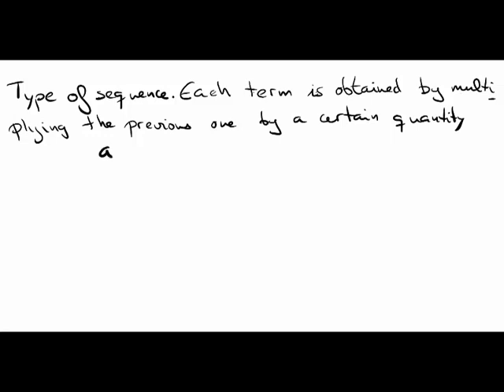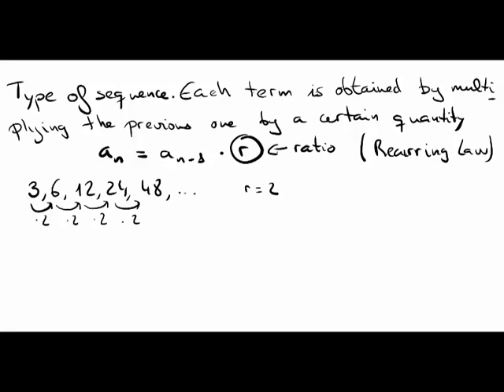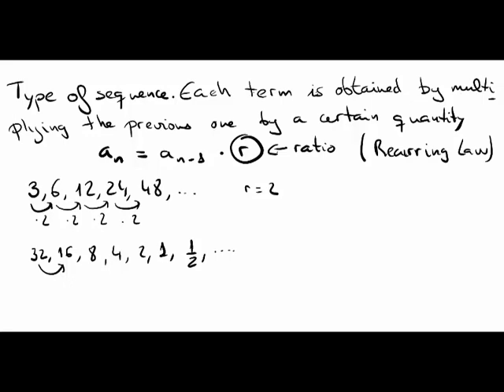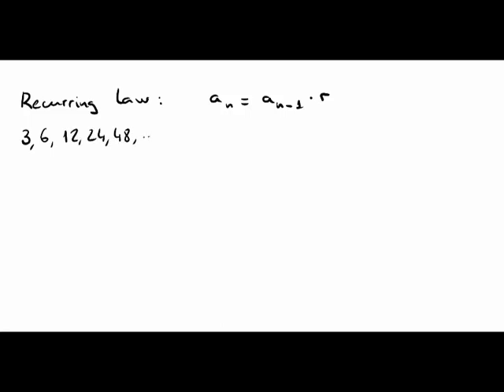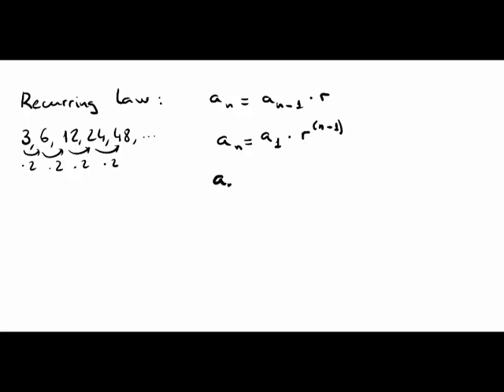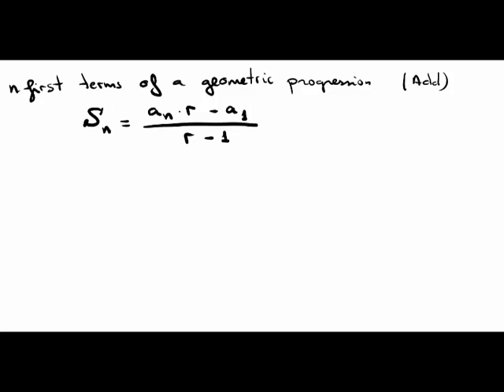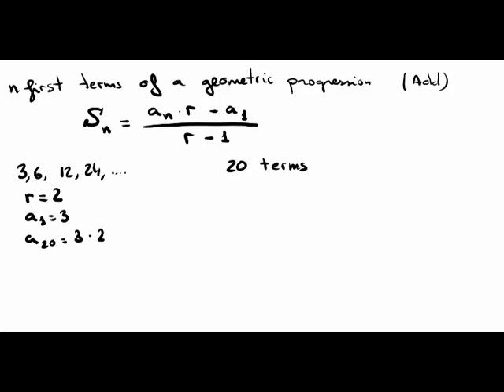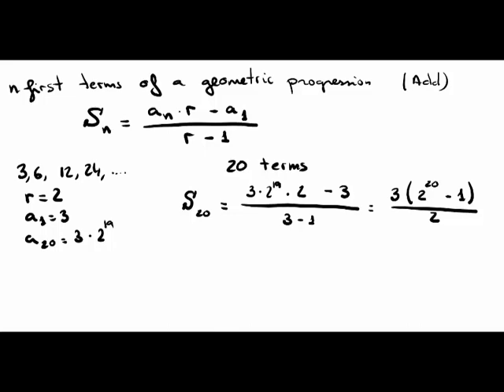Sequences. Geometric Progressions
What are they. How to calculate general term and recurring law. How to add the n first terms and all the terms in a geometric sequence